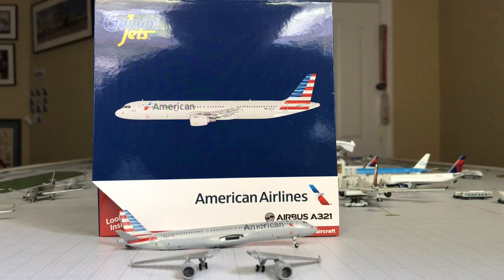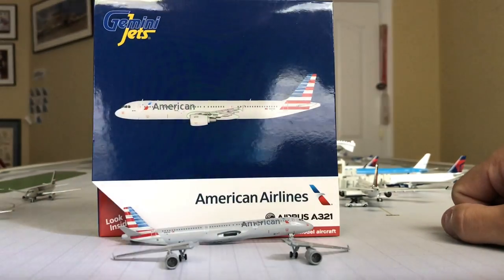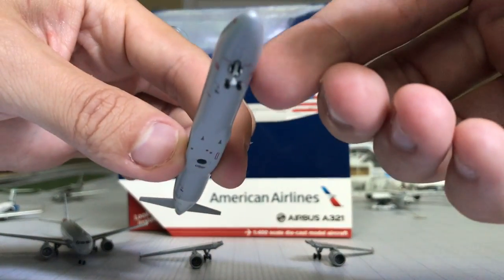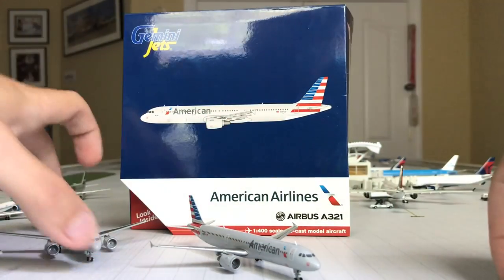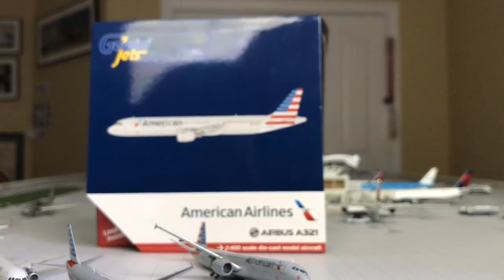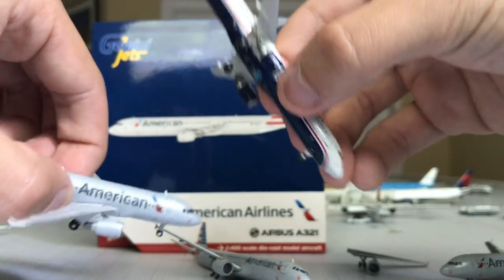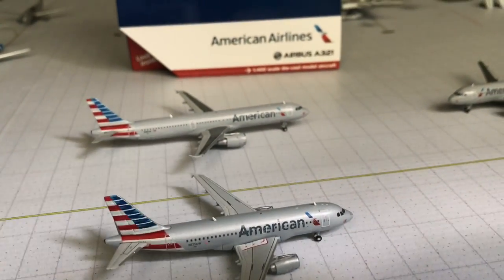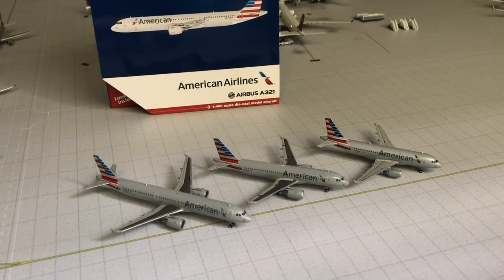Skymarks 1:400 American A321 Review?!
Hey guys! I have a lot of constructive criticism to Gemini Jets in the way these narrowbody Airbus planes have become.  For what we’re paying for, we should be getting accurate planes!!

ATL airport update #8 will be dropping soon